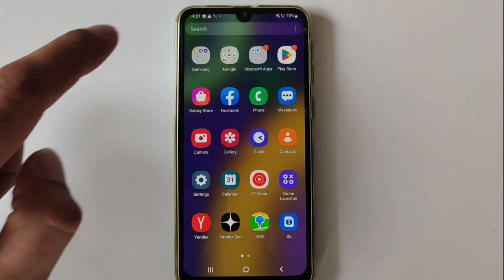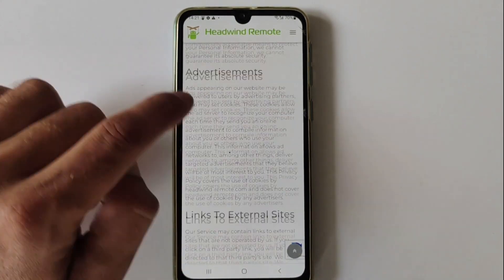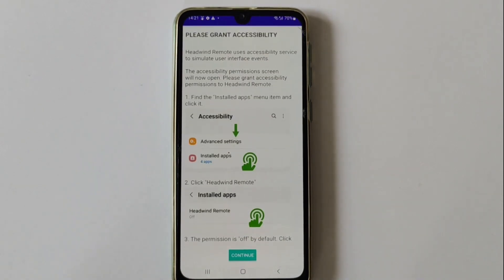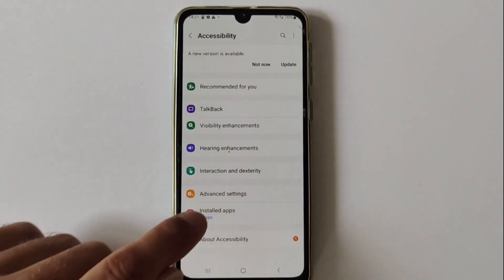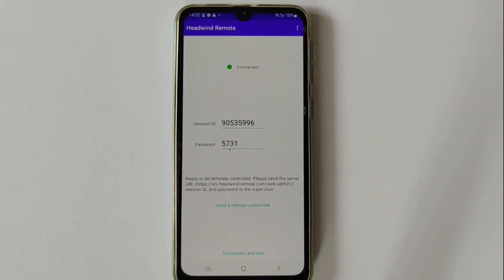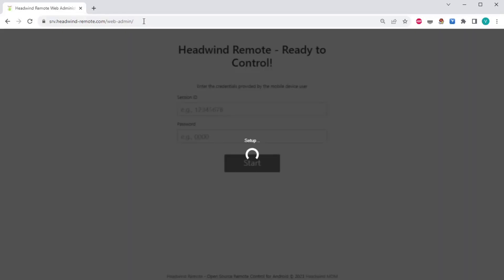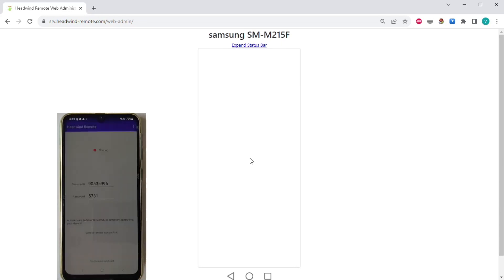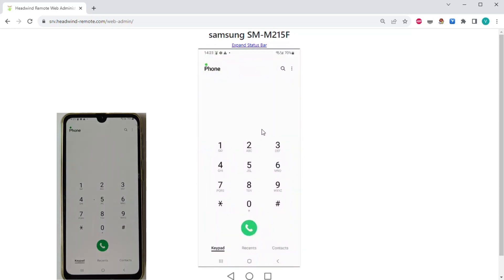Installing a free remote control mobile app "Headwind Remote" on the Android device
Headwind Remote is a free and open source tool providing remote access to any Android device.

Headwind Remote uses Accessibility services to simulate gestures. To be compliant with Google Play policies, the application discloses the usage of Accessibility and other sensitive permissions before the user can start work.

This application is a module of Headwind MDM, the most popular open source software for mobile device management. Full (paid) version of the remote control application includes the following features:
- Integration with the Headwind MDM web panel
- Support of commercial HTTPS certificates
- Unattended remote access to control standalone kiosks